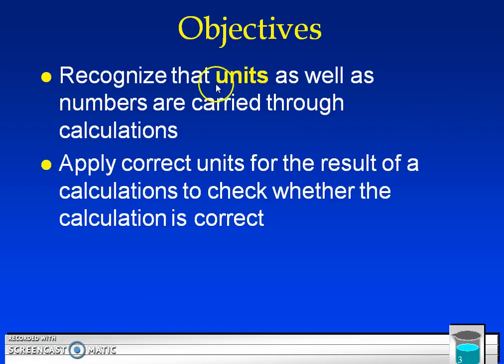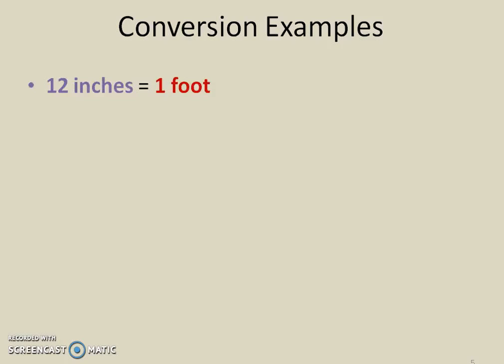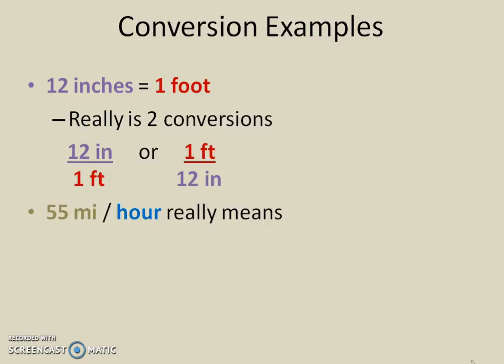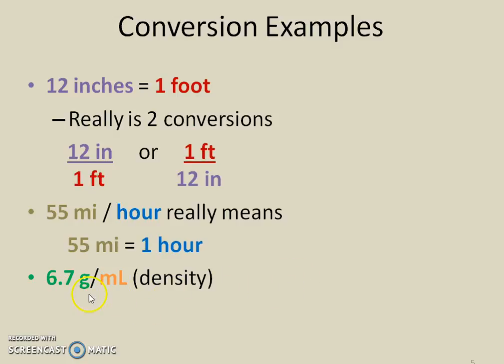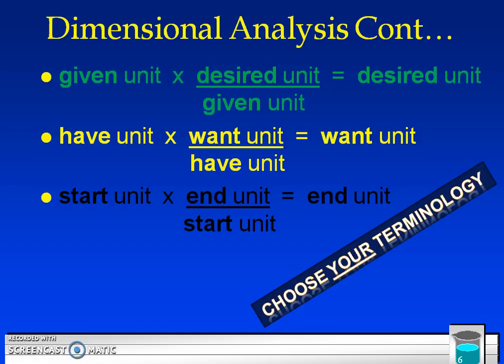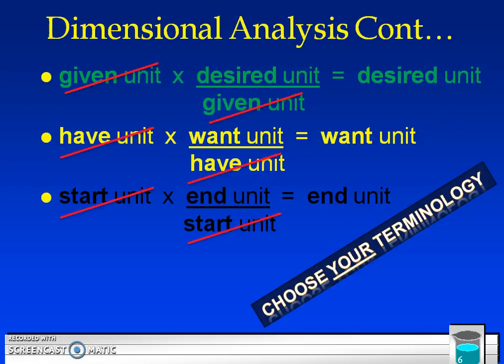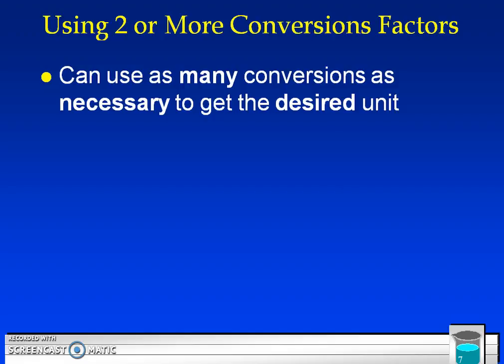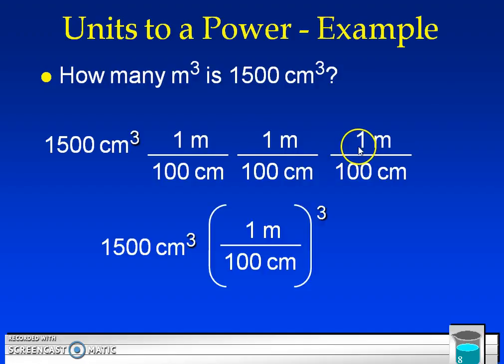Dimensional Analysis (AP Chemistry Section 1.6)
This video goes over dimensional analysis and how to use conversion factors